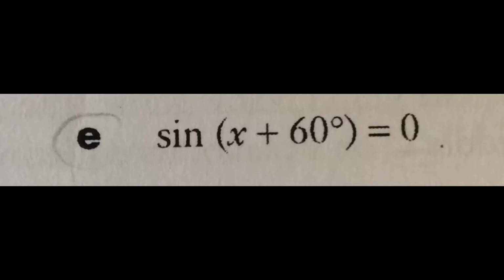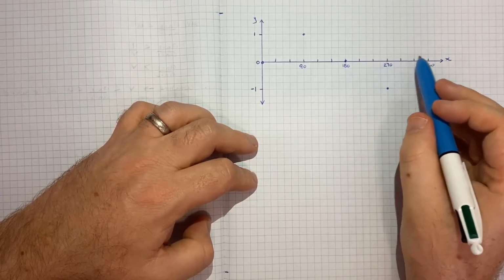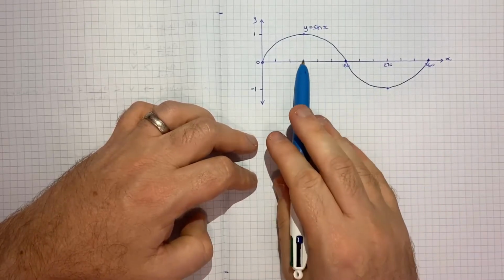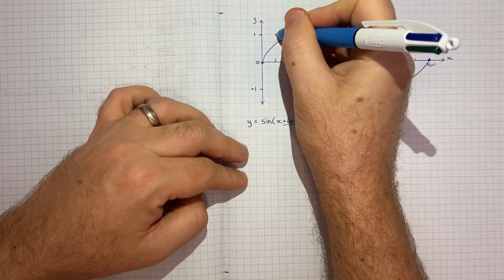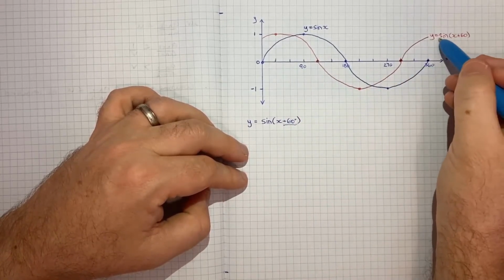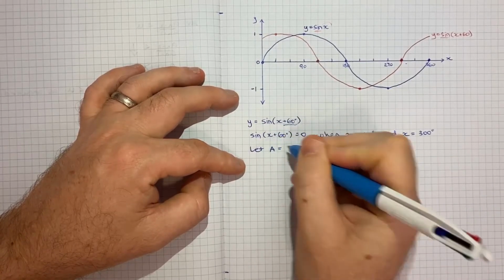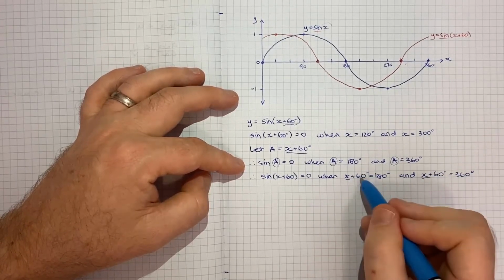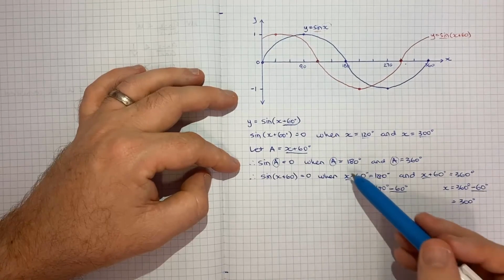How to solve for x when sin(x+60°) = 0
If sin(x+60°) = 0 solve for x in the domain 0° to 360°.